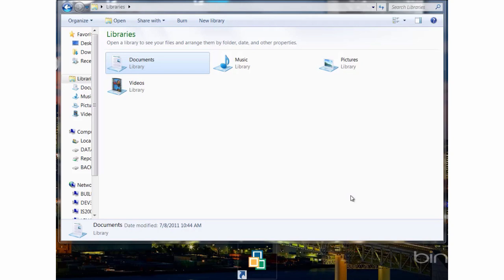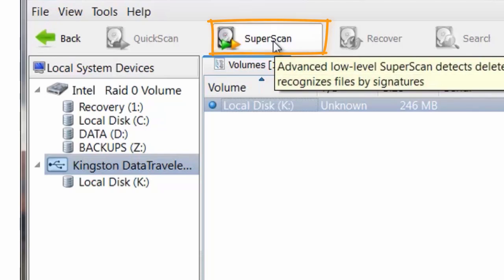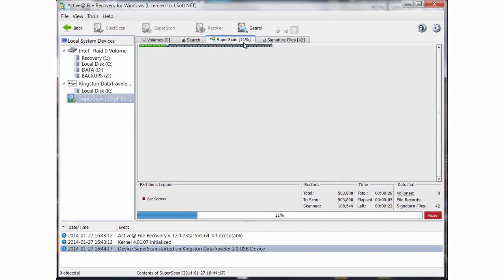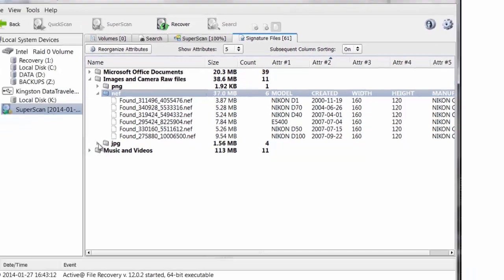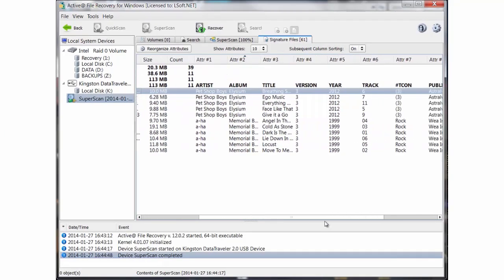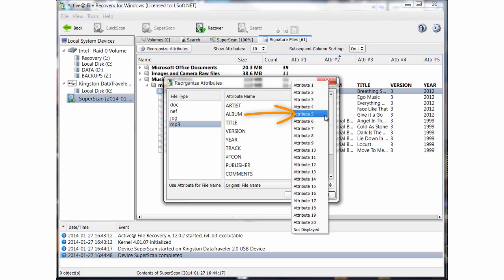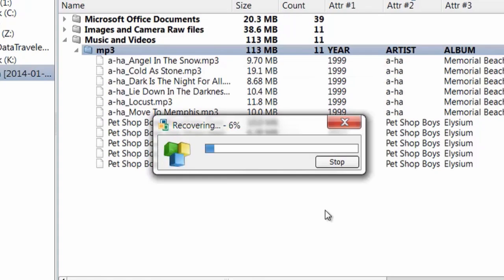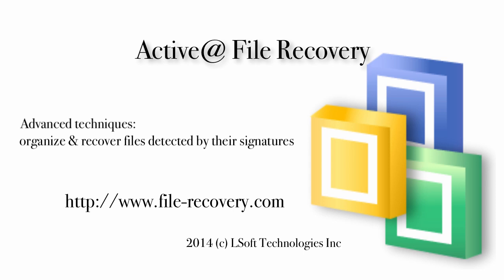Active@ File Recovery: recover files on severely damaged disks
This video shows how to recover files on severely damaged disks by detecting their signatures and using advanced organized  features of Active@ File Recovery software.